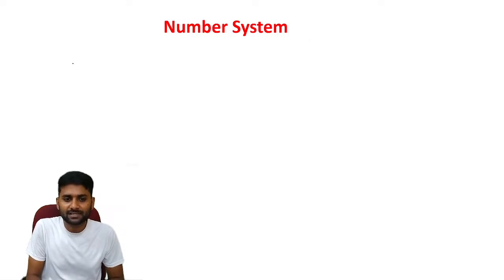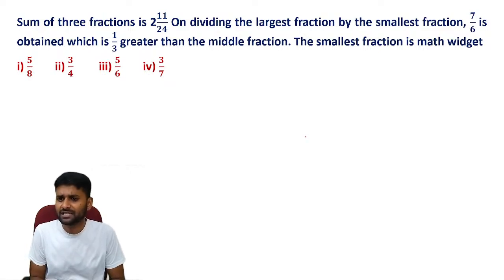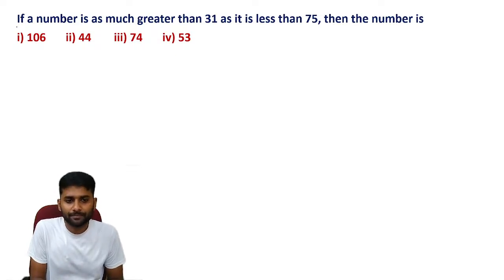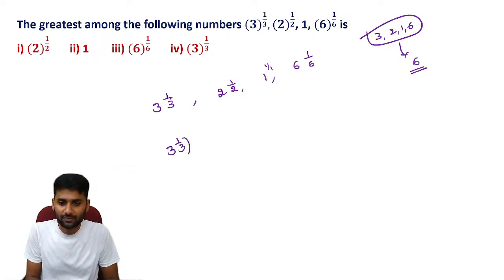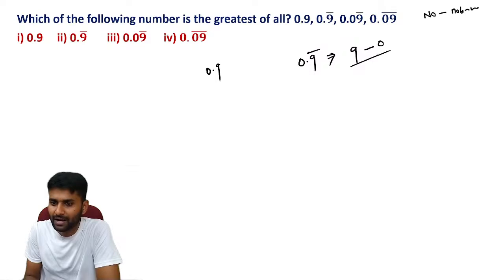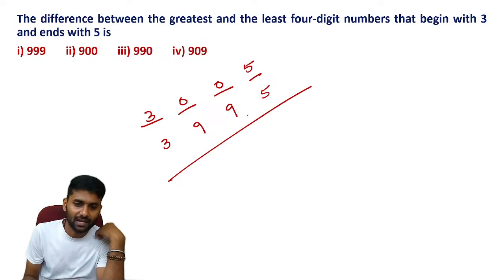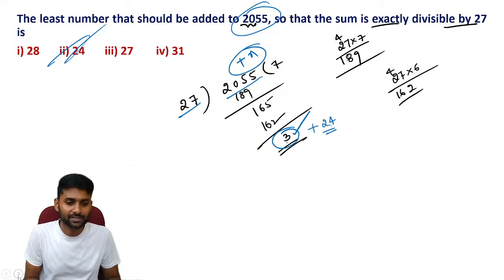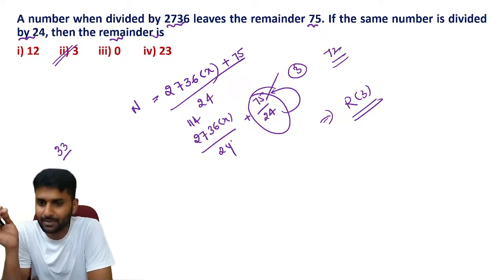Number system # Reasoning# Placement preparation CRT# Aptitude# REASONNG# Infosys